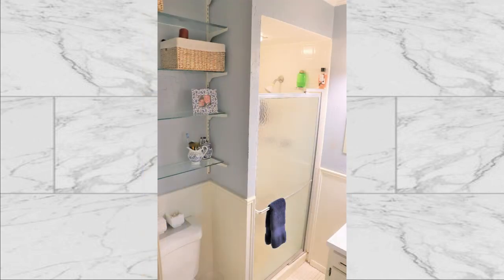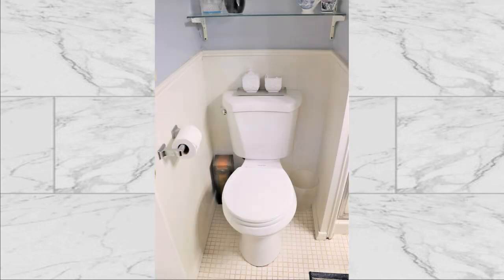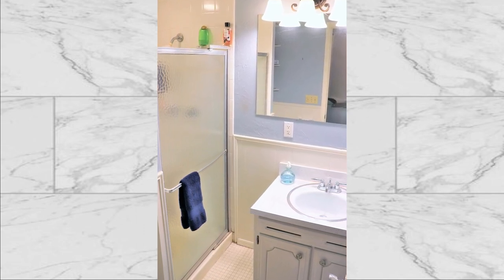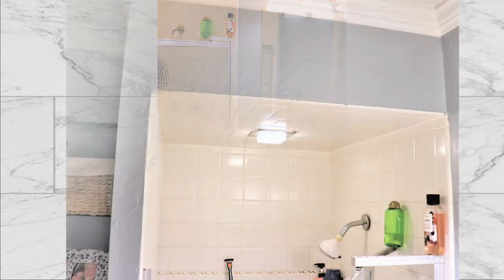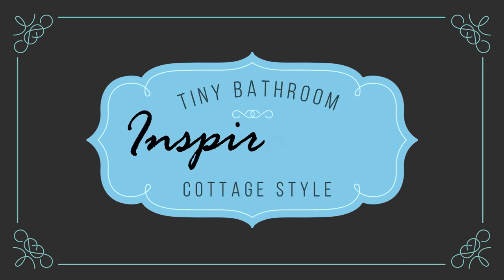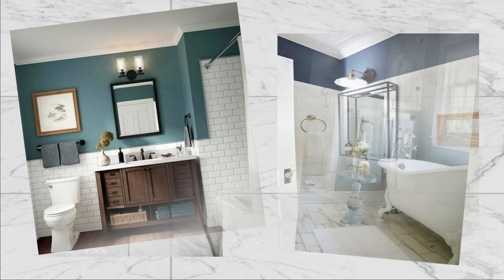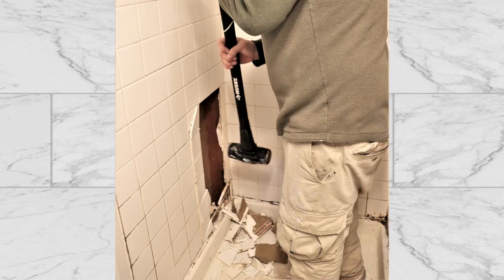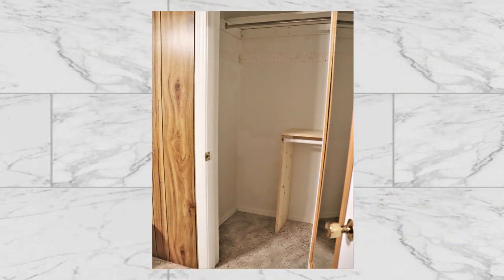Small Cottage Bath INSPIRATION Budget Remodel ~ Pt.1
Do you have a tiny bathroom needing a facelift on a budget? Is your storage at a premium, and do you dream of adding old world cottage charm? Today we kick off our cottage bathroom remodel series by sharing before pictures, discussing storage issues, and pouring over a lovely inspiration board! If you adore cottage style decorating, this is your day! In today's episode I'm sharing the first in a series of remodel videos showing our bathroom remodel process from design, demolition, DIY, thrifting, and styling for a cottage style tiny bathroom on a budget! Let's get started!

Paint by Sherwin Williams ~ SW Daphne 9151
Tile from Home Depot ~ Puebla Greige Pebble Polished Marble Mosaic Tile
Large Grey veined tile ~ Ansello Grey 12 in. x 24 in. Matte Ceramic Floor and Wall Tile

Etsy wallpaper by seller MyMiniWorld

Pedestal sink
Moen Kingsley towel bar
Moen Kingsley towel ring
Moen Kingsley toilet paper holder
Wicker lined storage baskets
Round Wicker Hamper
Chrystal Doorknob
Chrome Fittings Glass Shelf
Brass Fitting Glass Shelf
Ralph Lauren towel
Ralph Lauren Hand Towel
Large Clear Shampoo Bottle
Small Clear Shampoo Bottle
Rose Scented Bar Soap
Blue & White Ceramic Pot Set